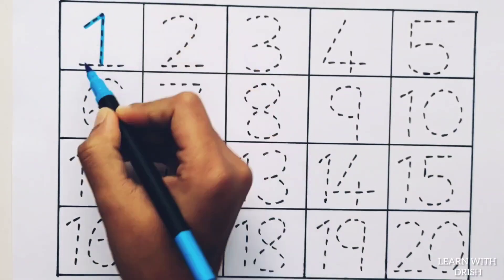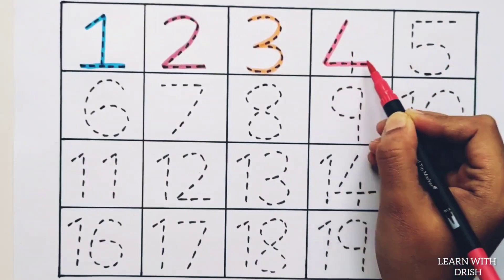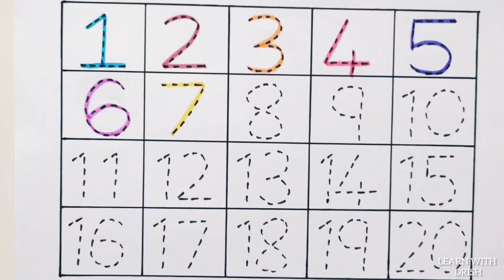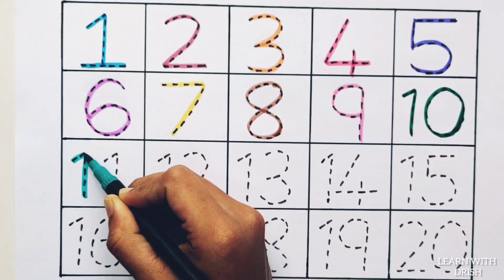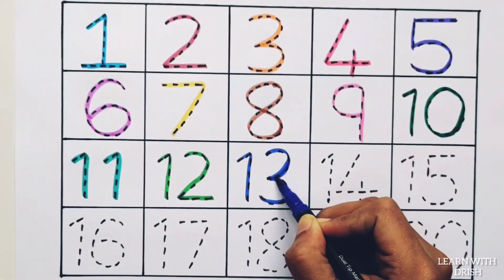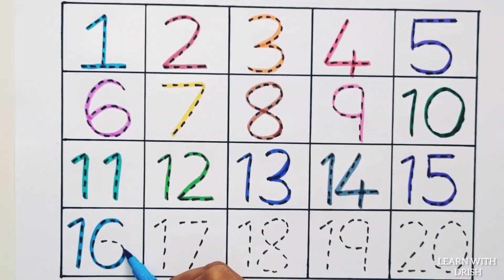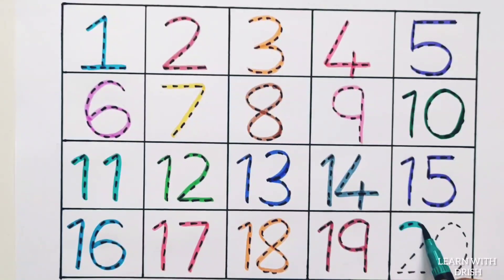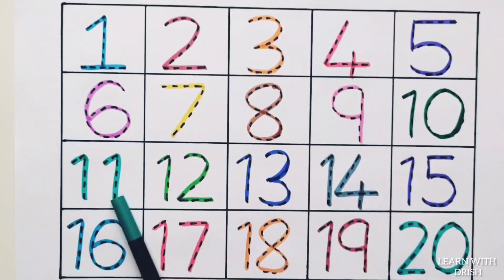Learn numbers counting 1 to 100 for kids | Numbers learning videos | learn to count 123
learn numbers
learn colors